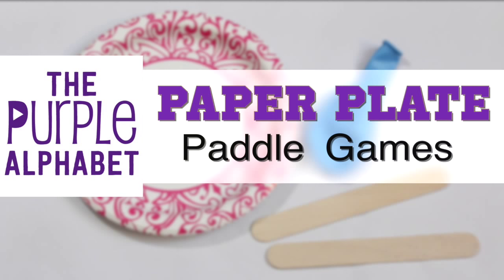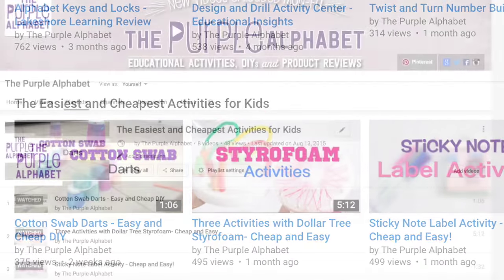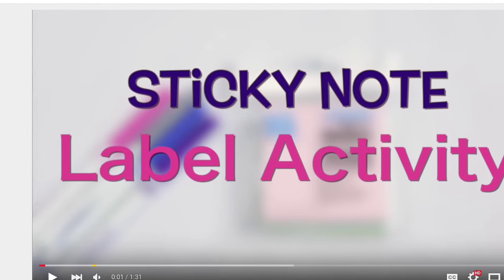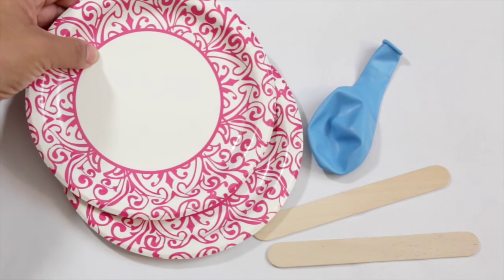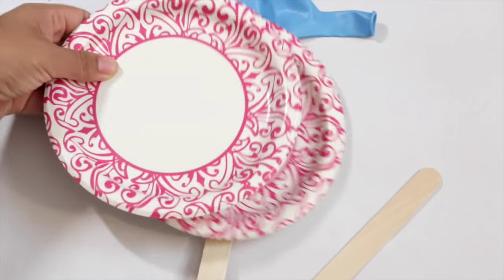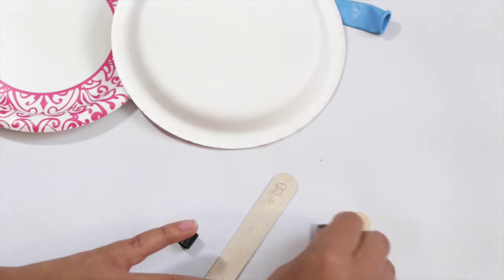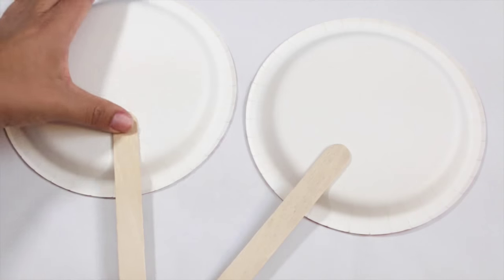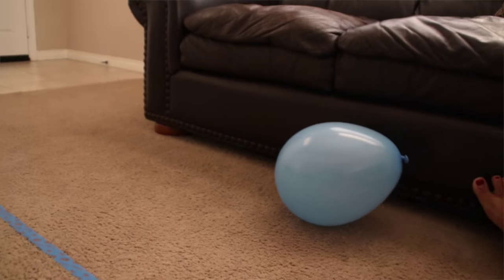Paper Plate Paddle Game Cheap and Easy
Just a few items, such as a paper plate and a craft stick and you can play a lot of different games. This will keep the kids busy for a while while you relax and watch. ;)